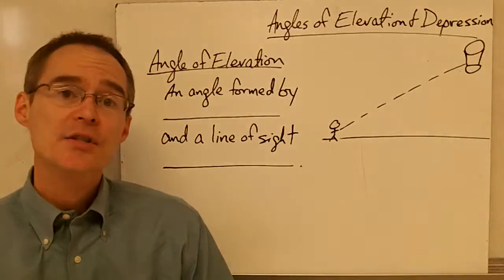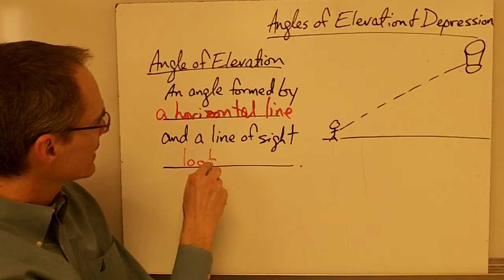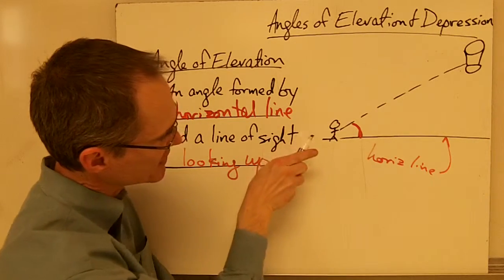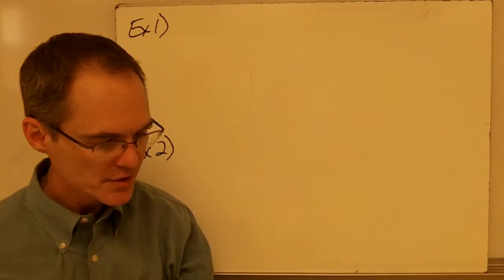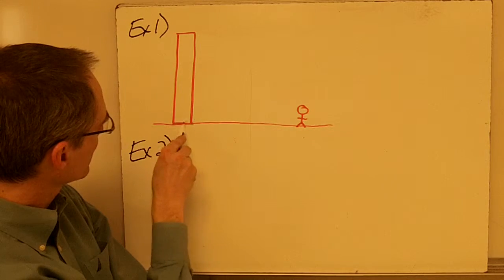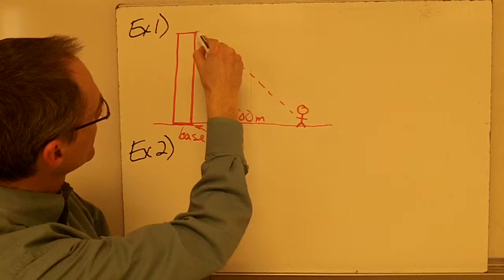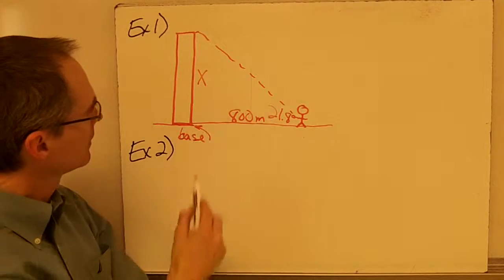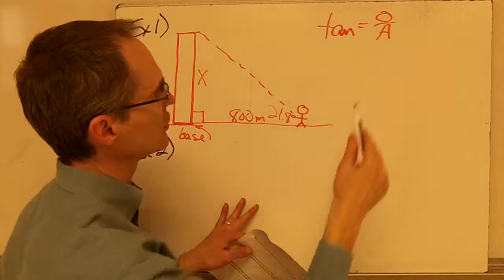Angles of Elevation and Depression, part 1